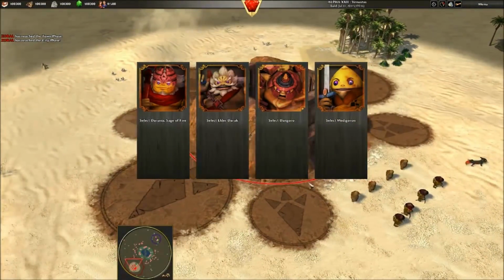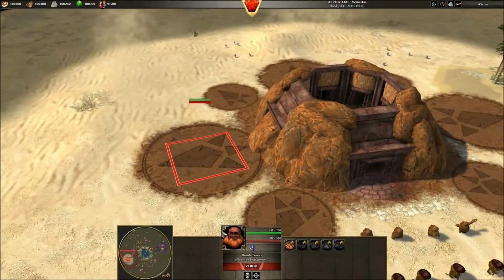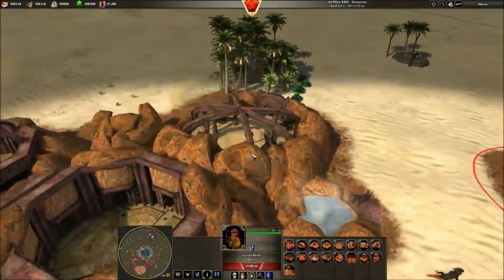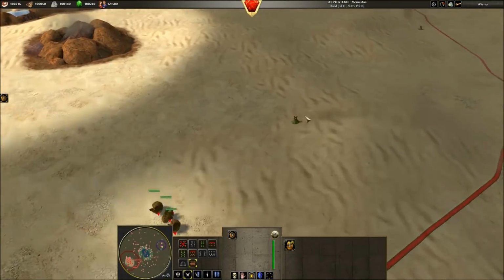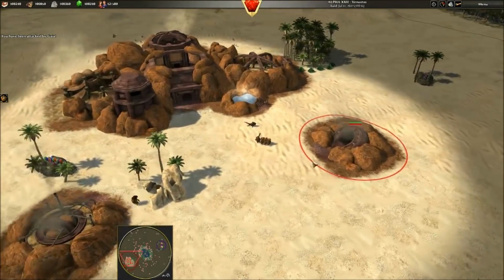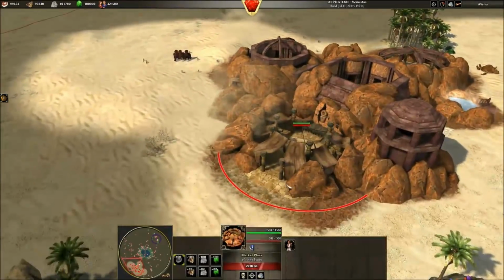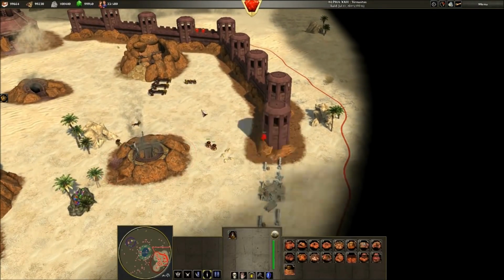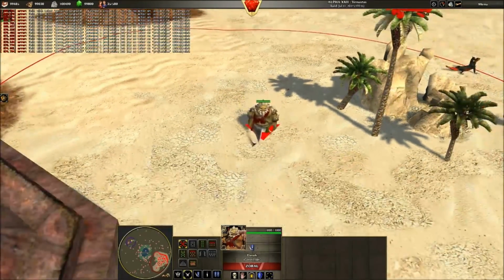Hyrule Conquest - A look at the Gorons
A demonstration of the Goron faction in Hyrule Conquest and some features we can expect down the road.

If you think my work looks cool consider becoming a patron